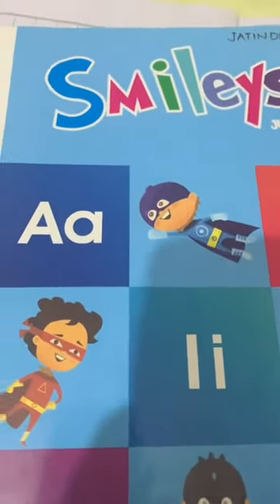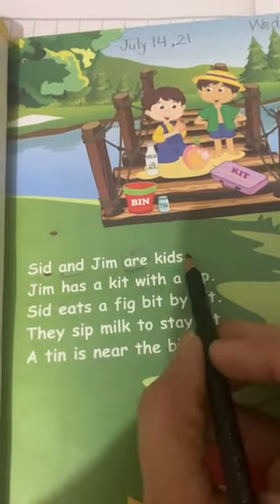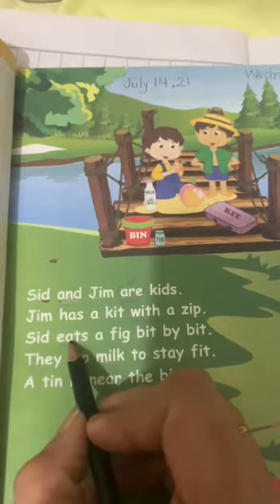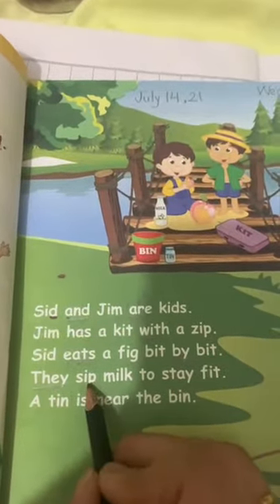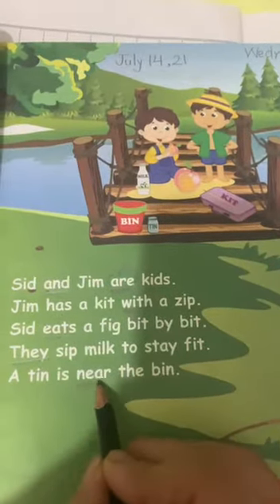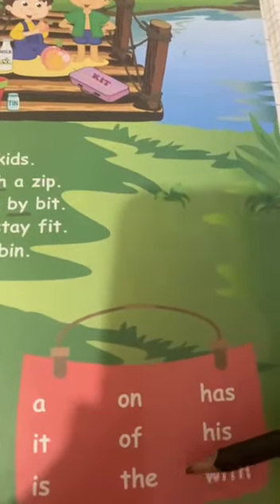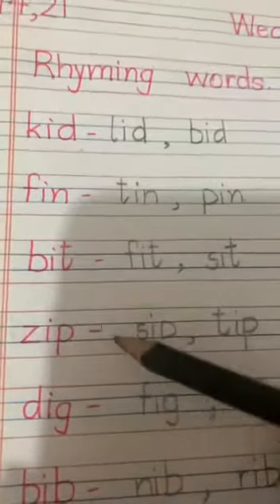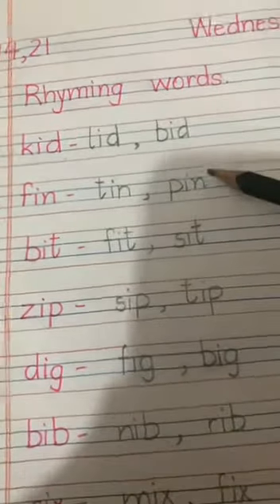UKG ENGLISH 14 JULY 2021